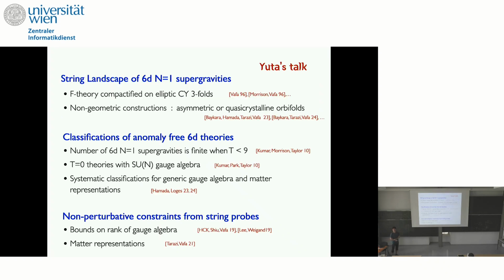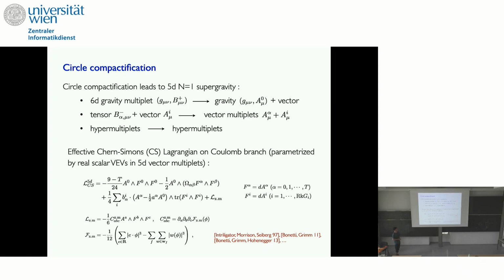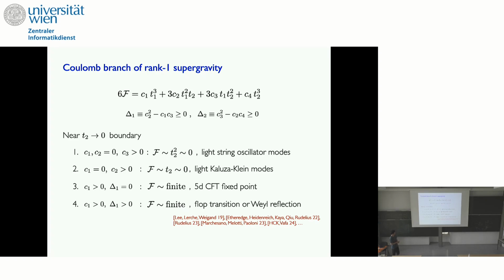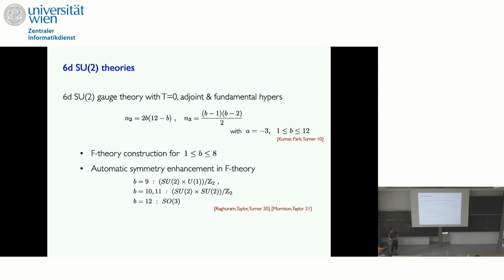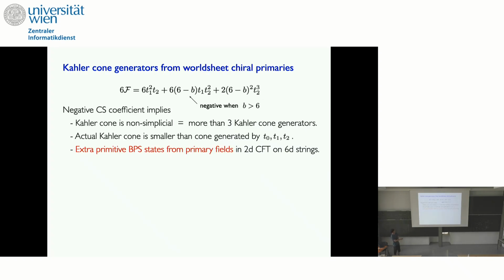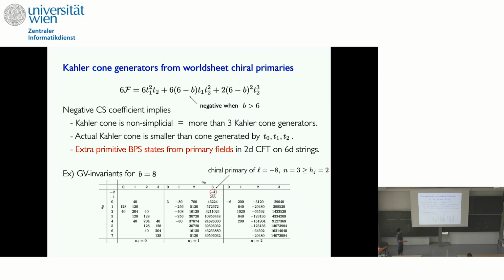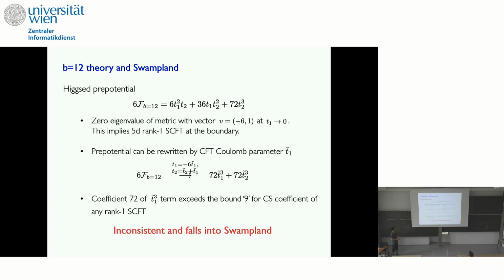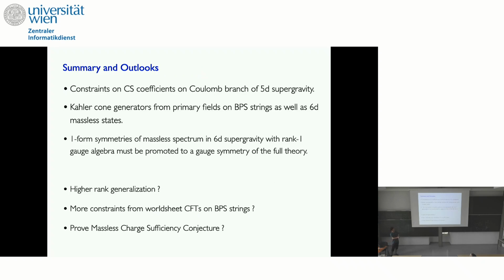Kim Hee-Cheol - Constraints on Kahler moduli space of 6d N=1 Supergravity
This talk was part of the Thematic Programme on "The Landscape vs. the Swampland" held at the ESI July 1 -- August 9, 2024.